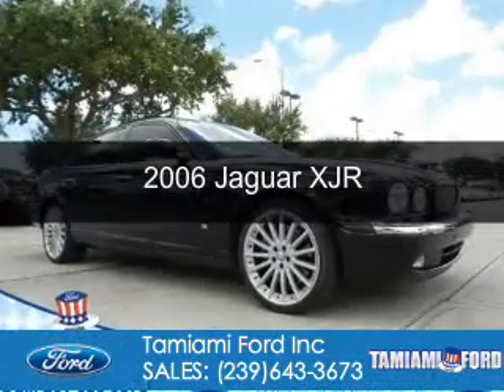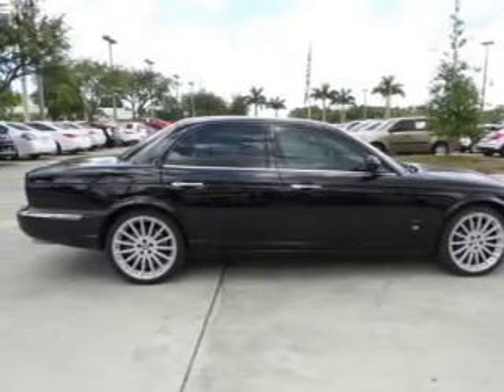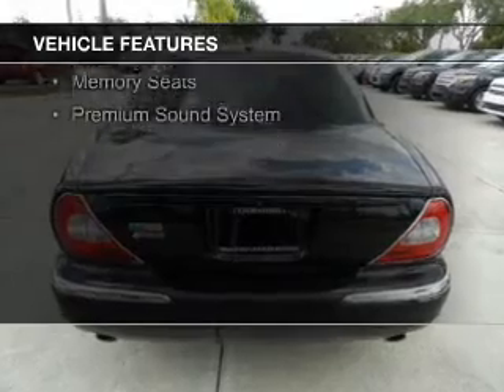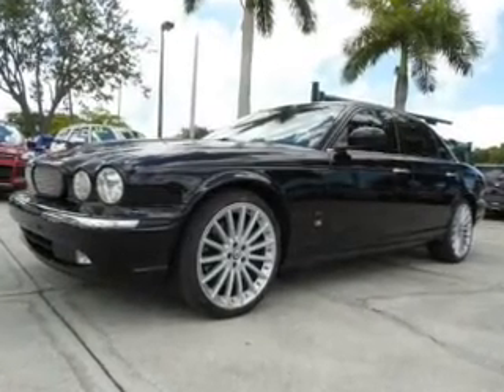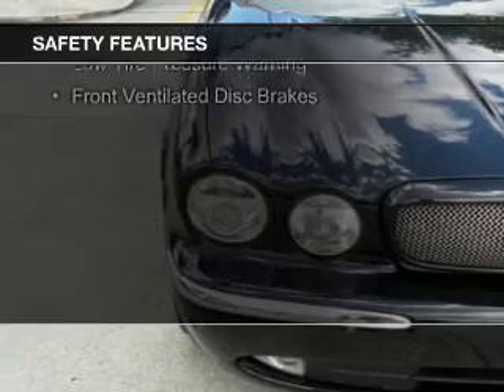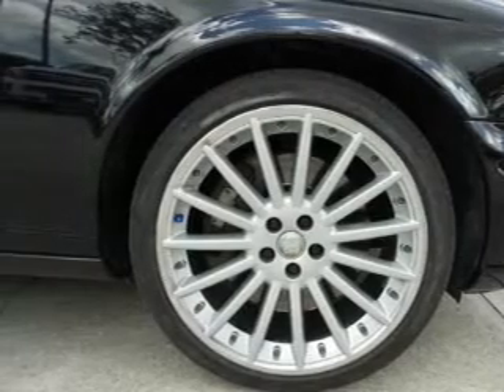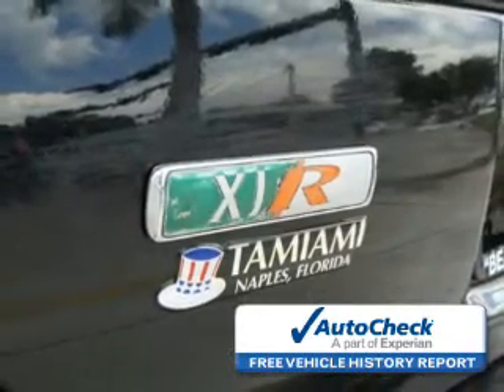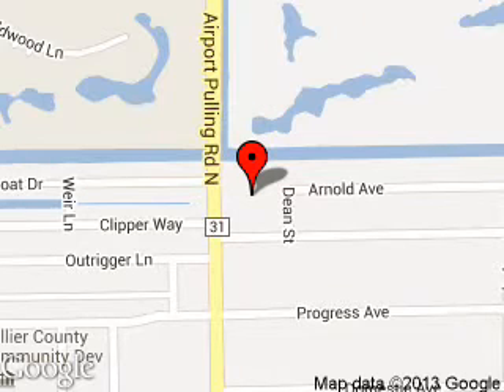2006 Jaguar XJR - Naples FL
Phone:
Year: 2006
Make: Jaguar
Model: XJR
Trim:
Engine: 4.2 liter 8 cylinder 32 valve
Transmission: 6-Speed Automatic
Color: Ebony
Mileage: 75734
Address:
1471 Airport Road North